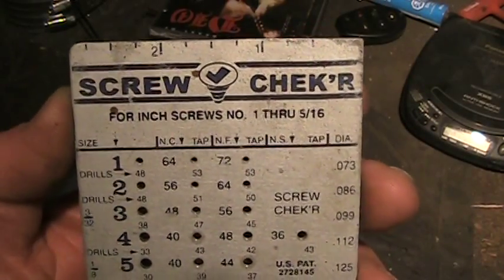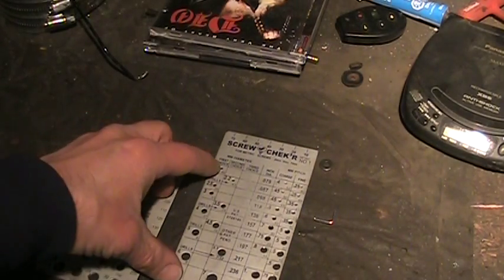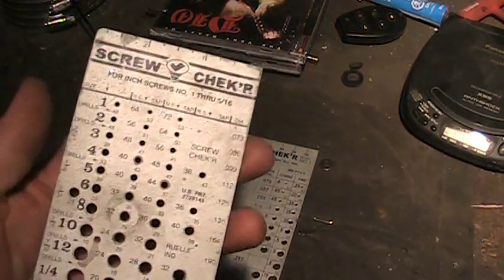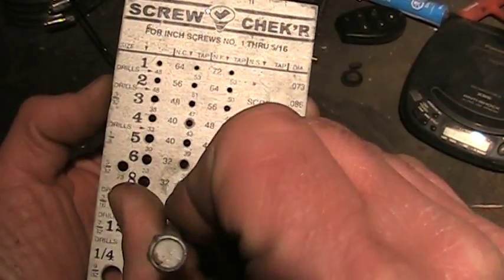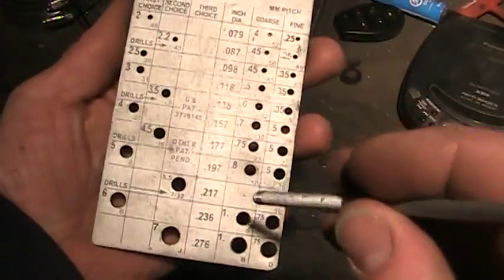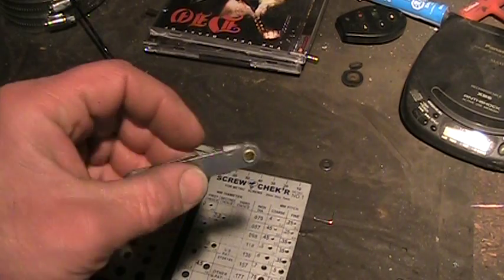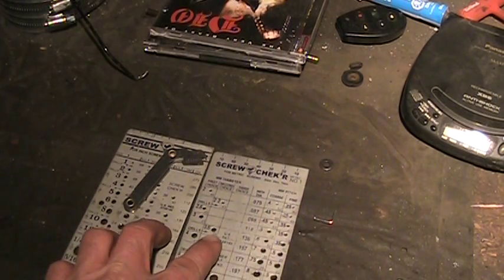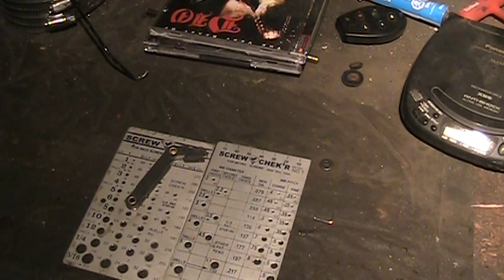Screw thread sizing made easy.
Rapid method for finding screw thread sizes.